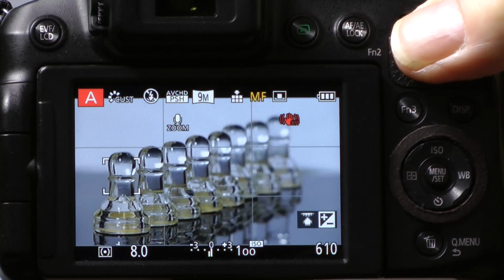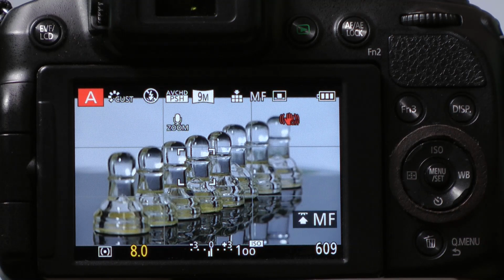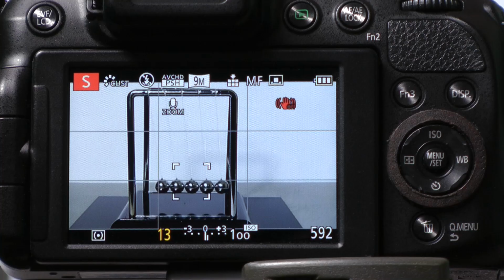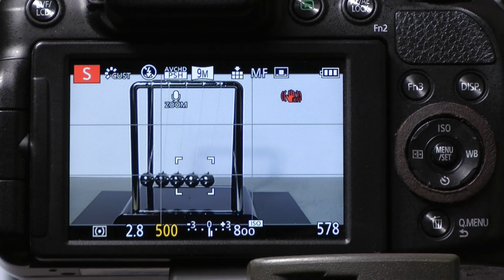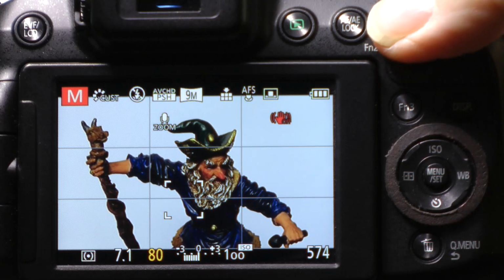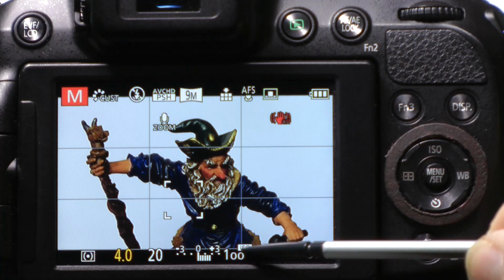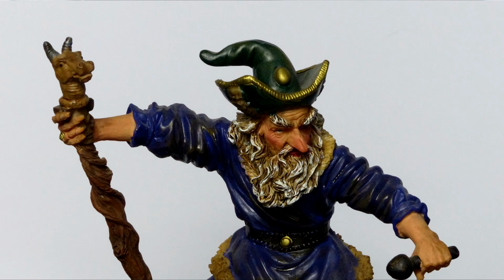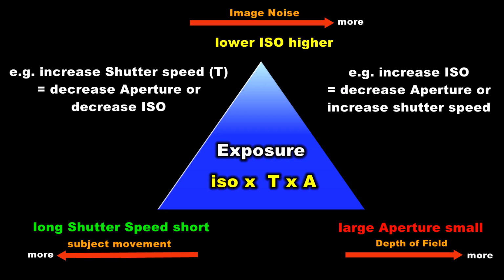Panasonic Lumix FZ200, The User Guide Illustrated Part 4 - the A, S and M modes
Also available from Amazon UK in hard copy book

and Amazon USA

Following on with this series I now look at the remaining semi-automatic modes A (aperture priority) and S (shutter priority) and then explain the relationship of ISO, Shutter speed and aperture to help you create perfect manual exposures in the M mode